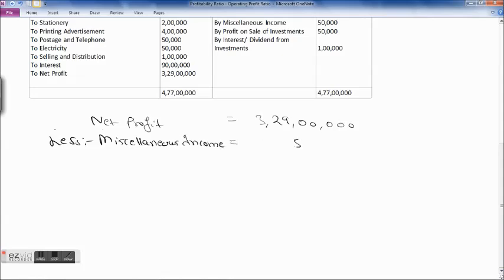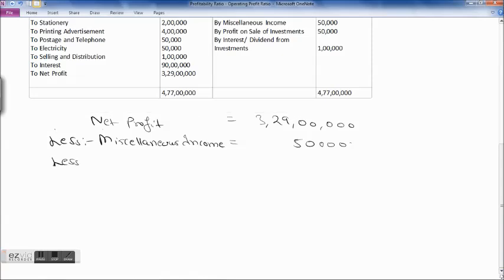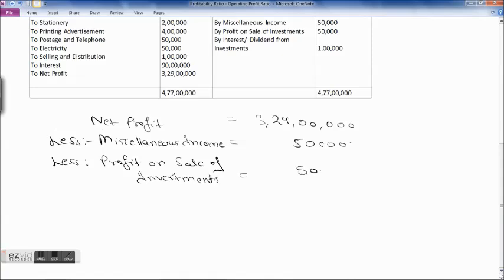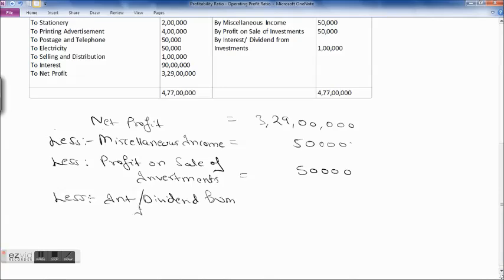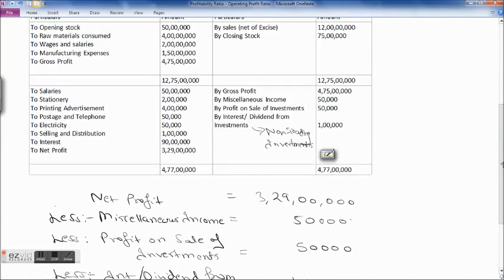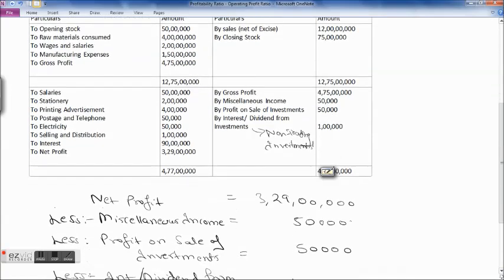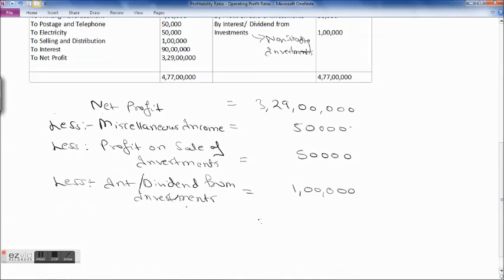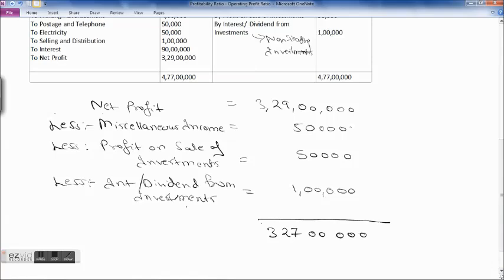What is meaning of Operating Profit Ratio/Operating Profit Margin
This video explains concept of Operating Profit Ratio /Operating Profit Margin along with Example